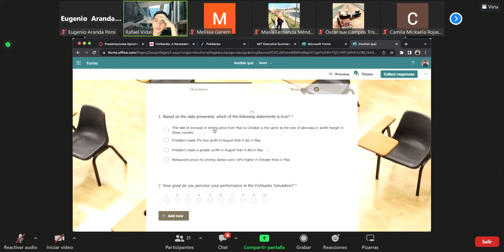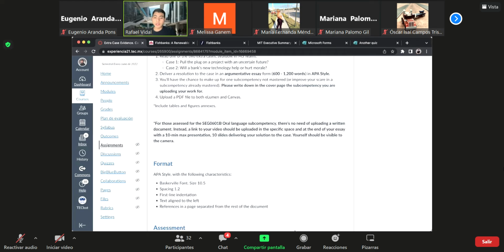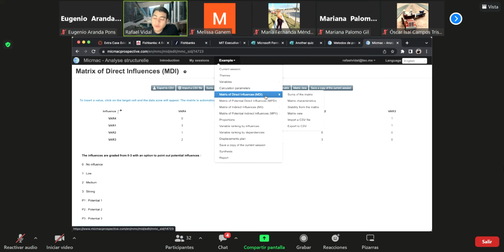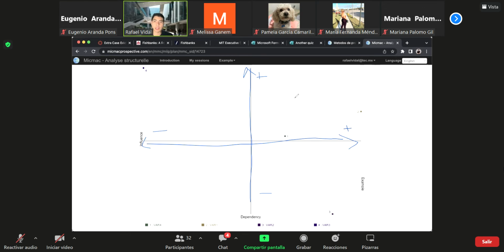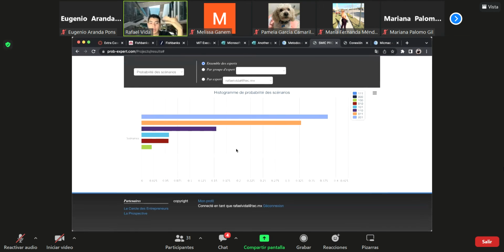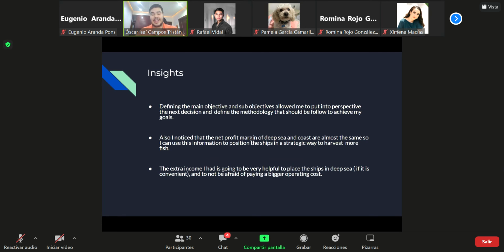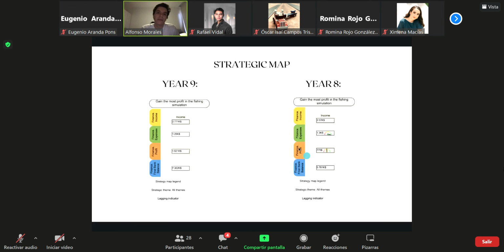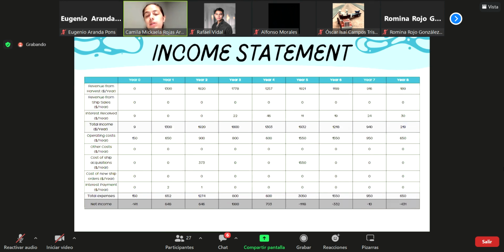Zoom Reunión 2022 06 02 19 17 58